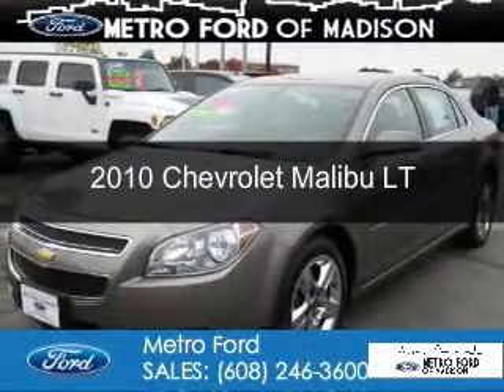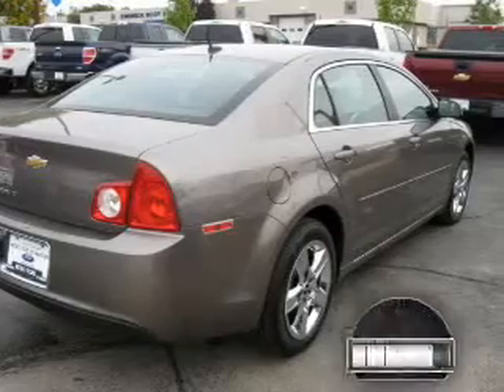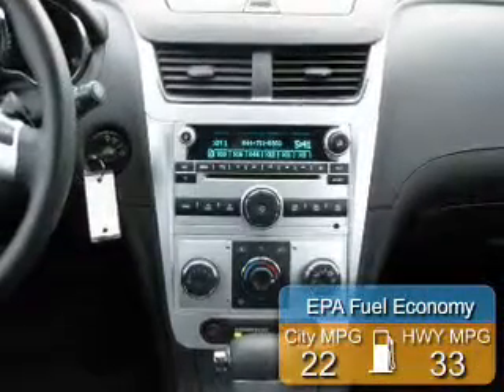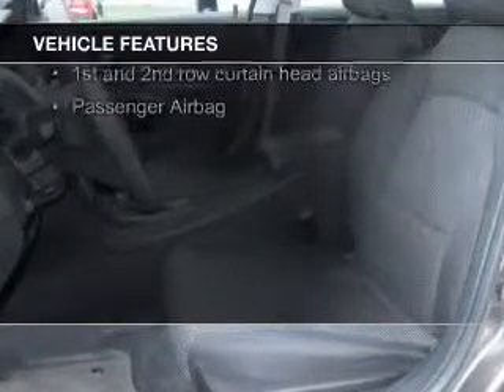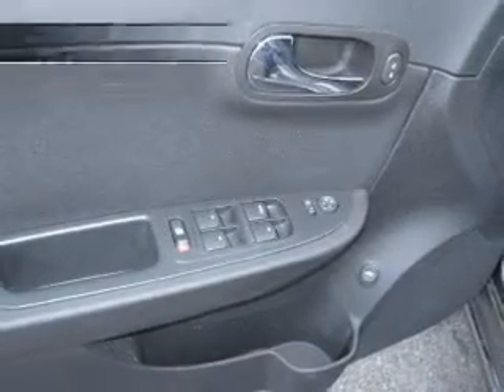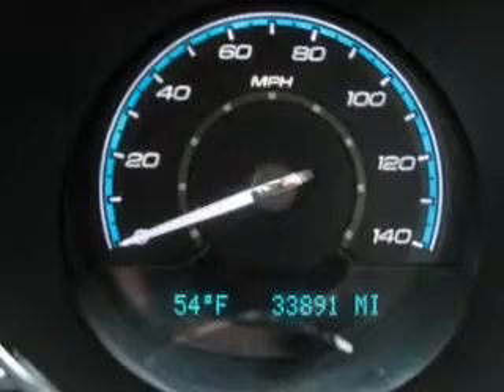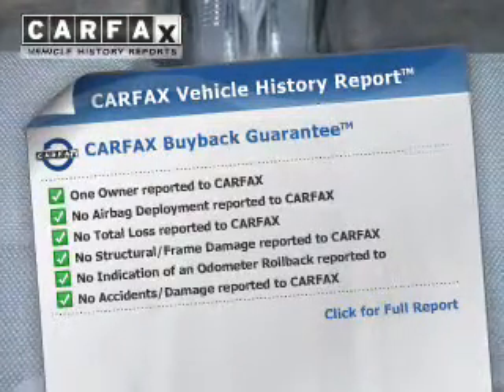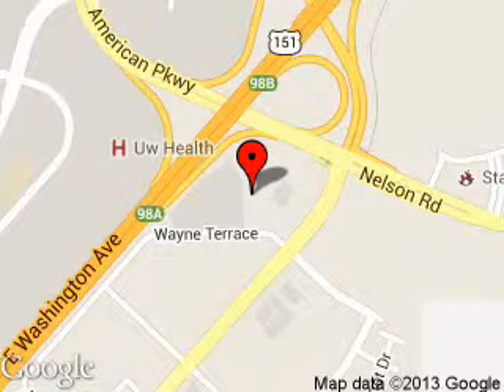2010 Chevrolet Malibu - Madison WI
Phone:
Year: 2010
Make: Chevrolet
Model: Malibu
Trim: LT
Engine: 2.4 liter inline 4 cylinder 16 valve
Transmission: 6-Speed Automatic
Color: Brown
Mileage: 33875
Address:
5422 Wayne Terrace